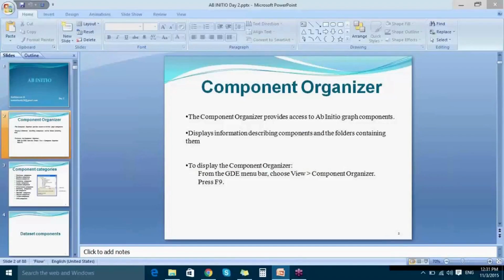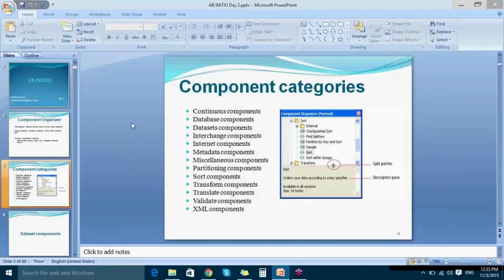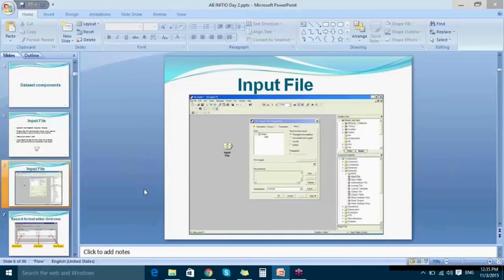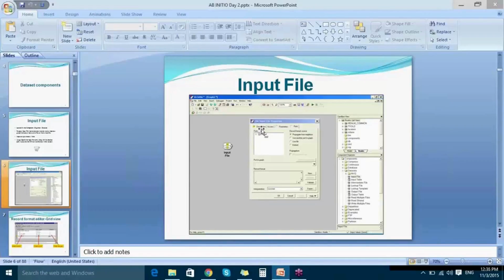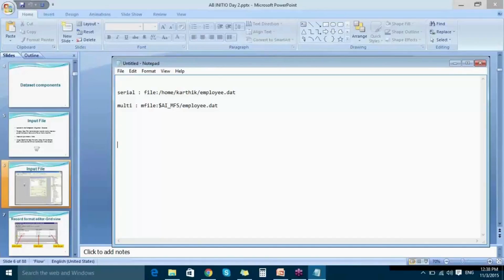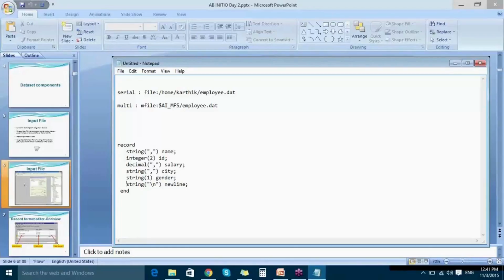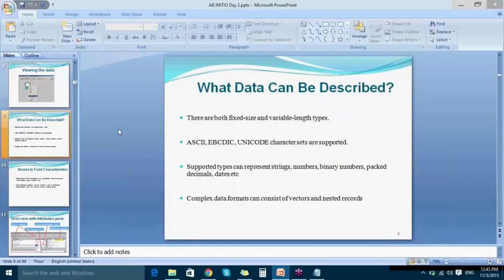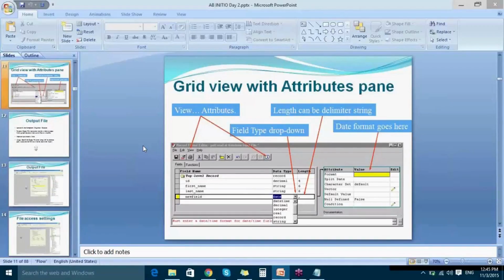Abinitio Online Training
Ab Initio Online Training course classes by XoomTrainings with real-time 10+exp faculty. Real time Online Ab Initio Training institute in USA & INDIA.